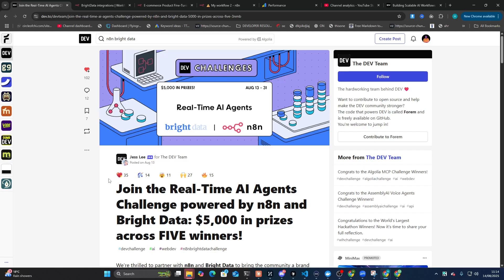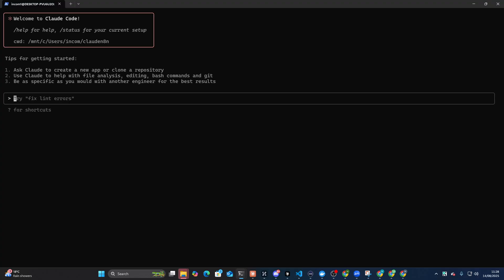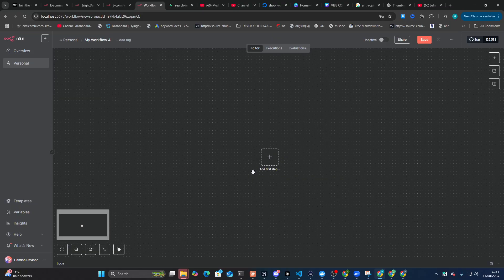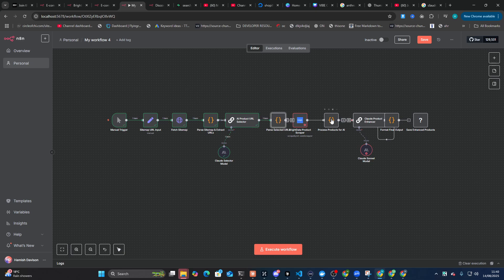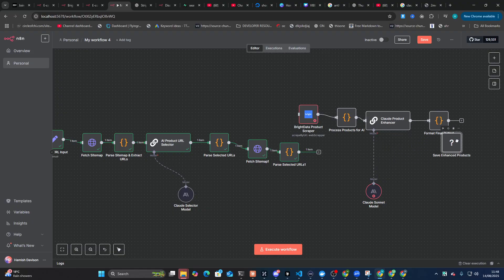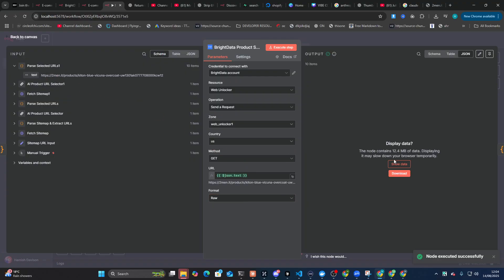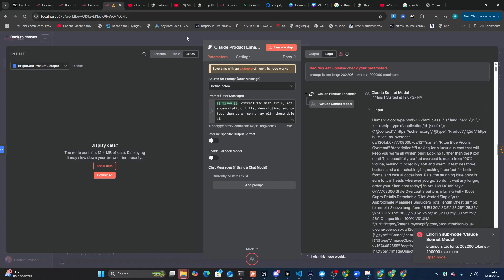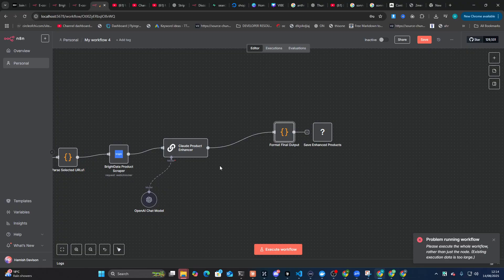No Code Just Got a HUGE Upgrade (Claude Code)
No Code Just got a HUGE Upgrade with Claude Code being able to take JSON from existing templates and using natural language to change it to do what you want with it

This is actually NUTS and speeds up things MASSIVELY for people

Hamish

Try Bright Data with $250 free credits for the hackathon

Join the Hackathon